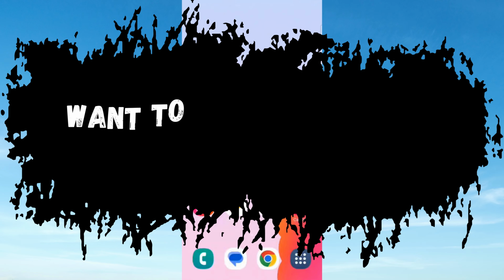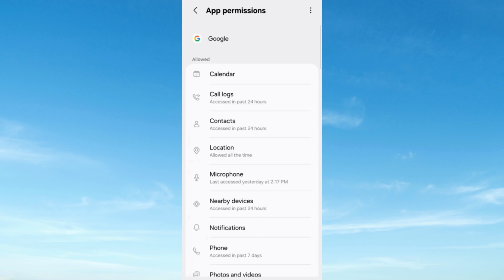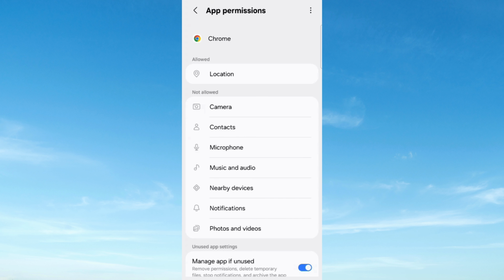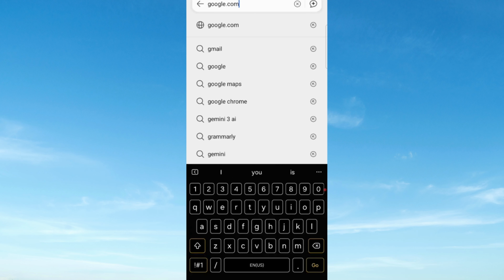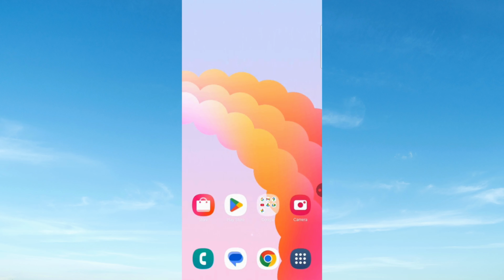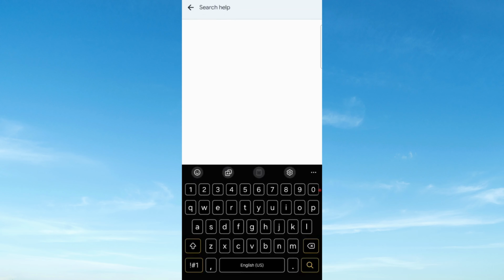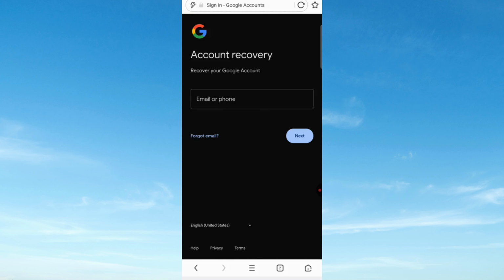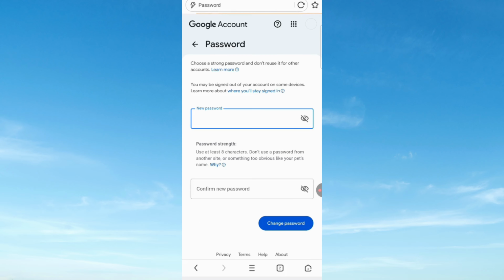Restore Deleted or Lost Google Account | Gmail Account Recovery 2025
Did you accidentally delete your Gmail account and need it back fast? In this 2025 step-by-step guide, I’ll show you how to restore a deleted Gmail account using the official and 100% working Google recovery method.

Whether your Gmail was deleted by mistake, disabled by Google, hacked, or not verifying, this tutorial will help you recover it safely — even if you don’t have your phone number, recovery email, or password.

📌 What You’ll Learn in This Video:

• How to restore deleted Gmail account (latest 2025 method)
• How to recover deleted Google account quickly
• How to recover Gmail without phone number
• How to recover Gmail without recovery email
• Fix “Google Account Not Found”
• Fix “This Account Was Deleted and Cannot Be Recovered”
• Restore recently deleted Gmail accounts
• Increase your Gmail recovery success rate
• How to protect your Gmail from future loss

This method works on:
✔ Android
✔ iPhone
✔ Computer
✔ Recently deleted Gmail
✔ Disabled Google accounts
✔ Old Gmail accounts

⏳ Important: Deleted Gmail accounts can only be restored within the recovery window, so act quickly.

👍 LIKE if the guide helped!
💬 Comment your issue — I reply to everyone.